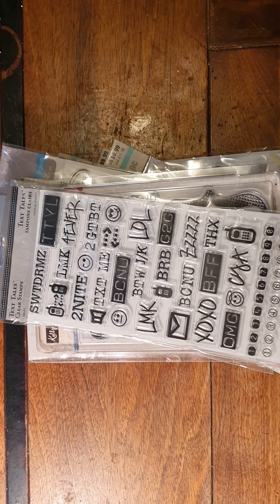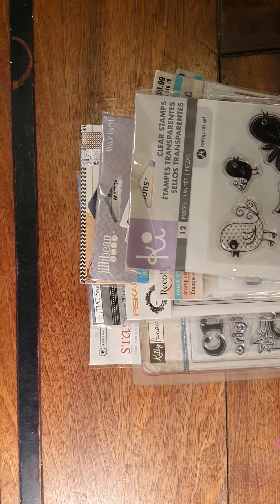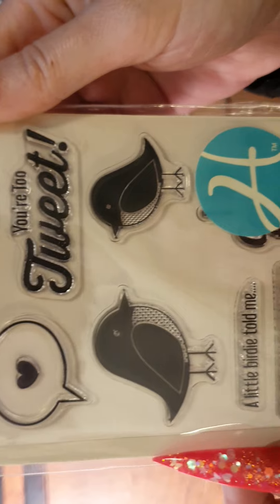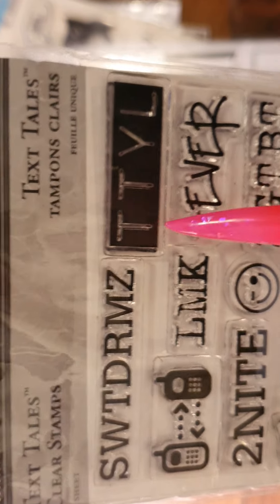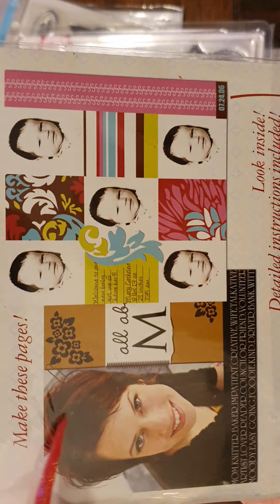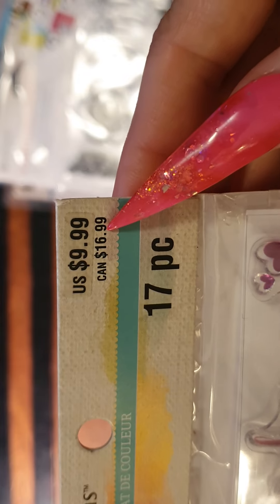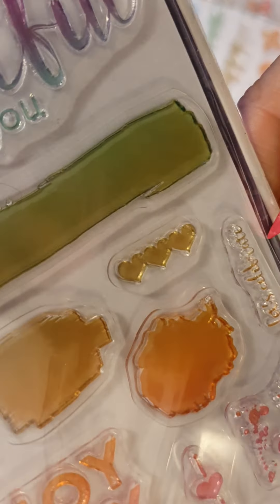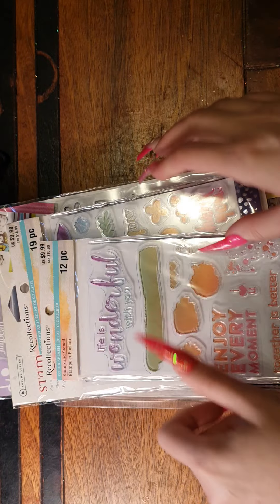Bulk Stamps destash all new top brands selling half price R.R.P.!!!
If you want to purchase these go to ebay Australia type my user name ...irene1.121
or if your having trouble type in...10x clear stamps and you will see my listing titled " 10x clear stamps, recollections, hampton art, fiskars, kelly panacci, tpc studio, $170